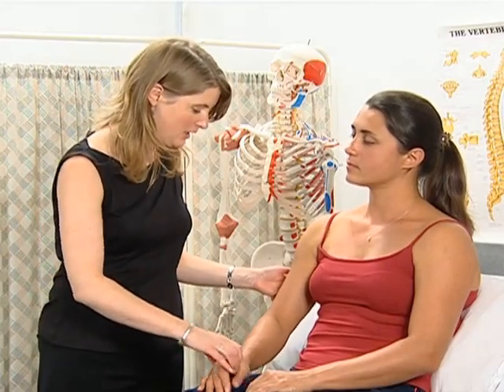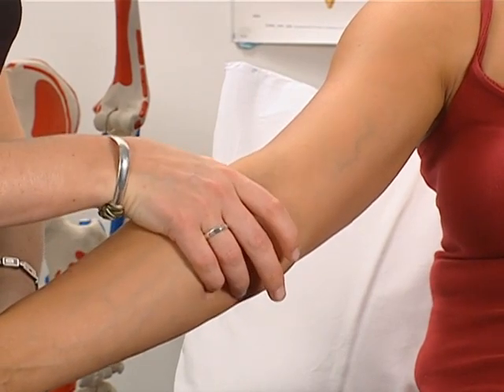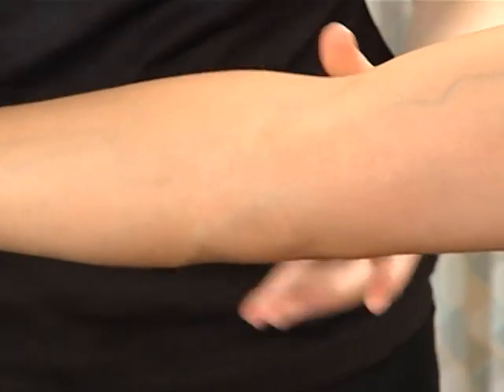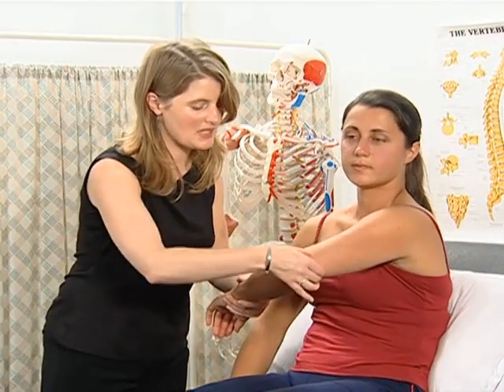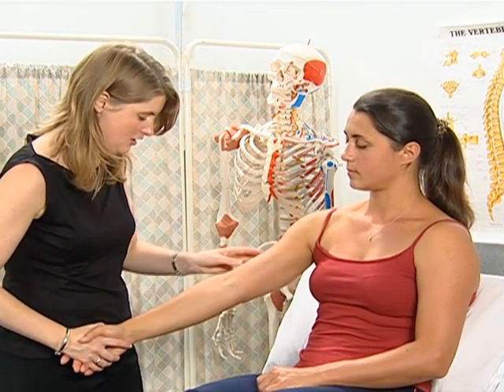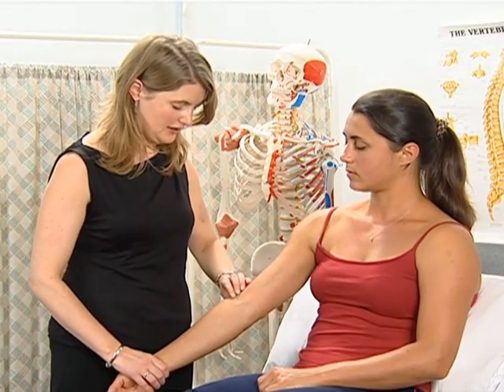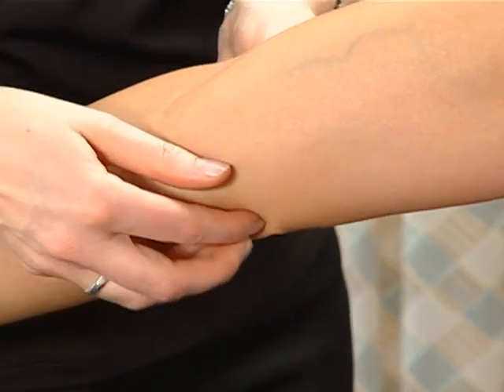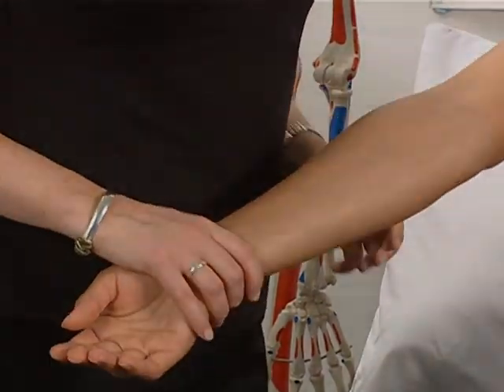Physical Therapy: Series 3 Volume 2: The Elbow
Examination of the surface anatomy of the elbow. clinical orthopaedic examination